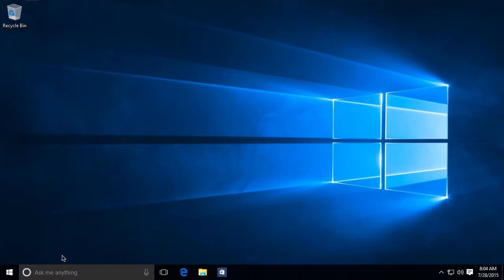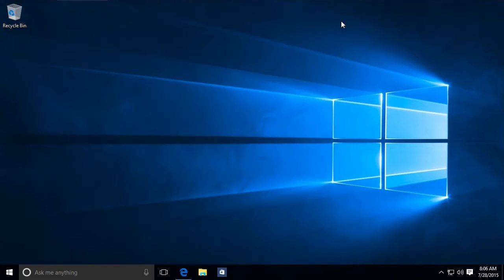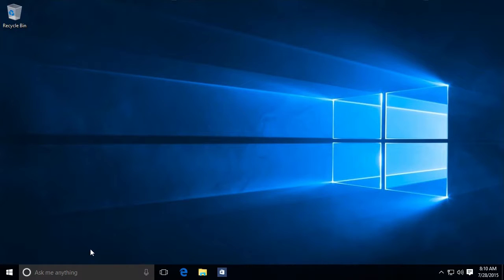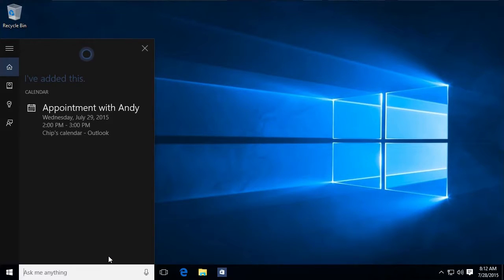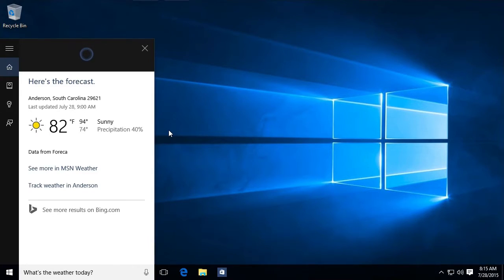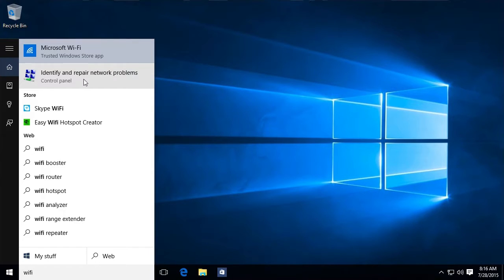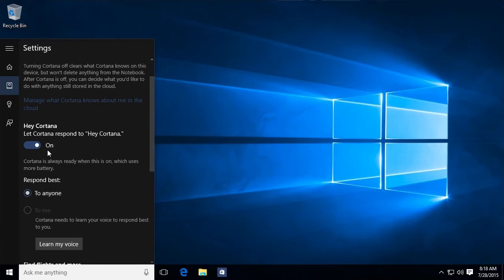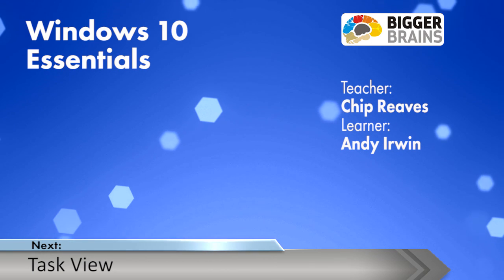Windows 10 Essentials: 04 - Cortana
This Course Is For People New To Windows 10 – Taking This Course Will Help You Understand The New Operating System Navigation, Advantages, And Functionality

When Microsoft released Windows 8 they surprised a lot of PC owners.  The interface and basic functionality were different from any previous Windows operating system.  Windows 10 combines the best features of Windows 8 with a more traditional navigation structure and layout, plus some new modern benefits.

Take our Windows 10 course to learn more about this brand new version of Windows and how you can use it most effectively, including:

Navigating and Customizing the Start Menu
Switching between tablet and desktop modes
Taking advantage of Cortana, your new virtual assistant
Using Edge, Task View, and other new features
Over 90 minutes of high quality HD content in the engaging Bigger Brains Teacher/Learner style!